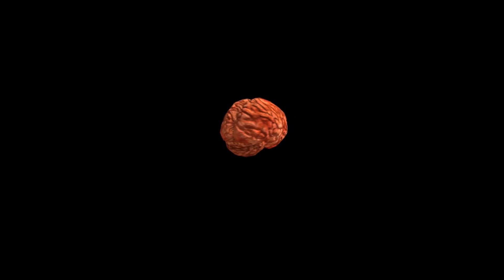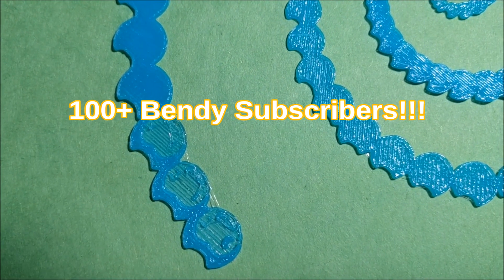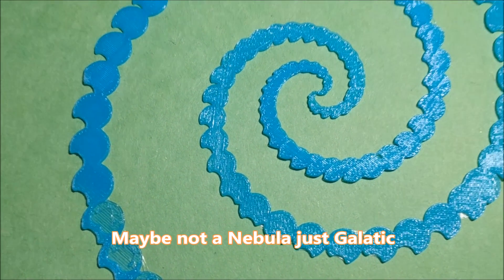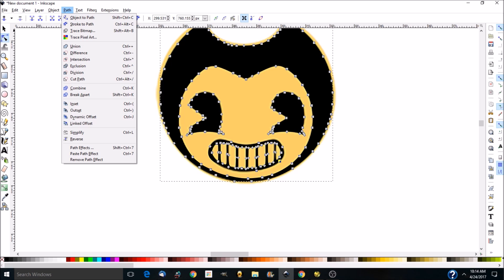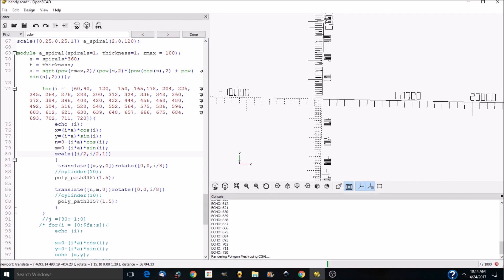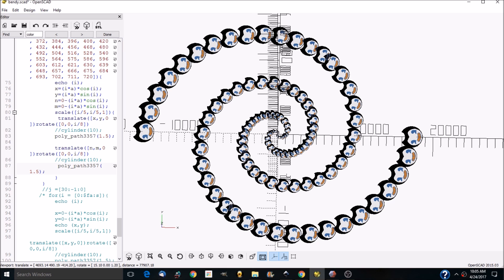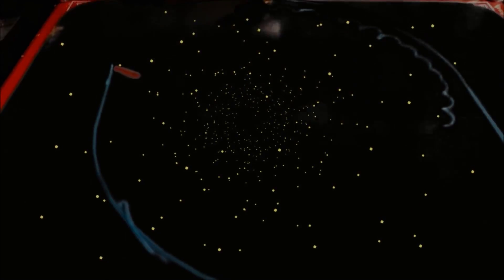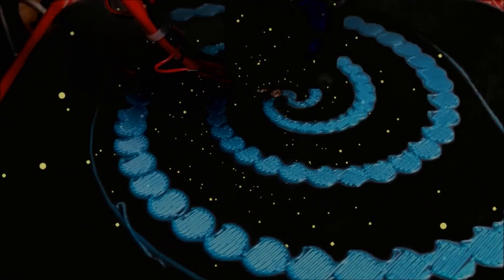100+ BATIM Subscriber Creator Special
I know it may not mean much to huge YouTubers overwhelmed by fans but it does mean something to small YouTubers,  I am asking that you continue supporting the big Creators that do good work but make an effort to find the little people and encourge them as you have FullTiltOn